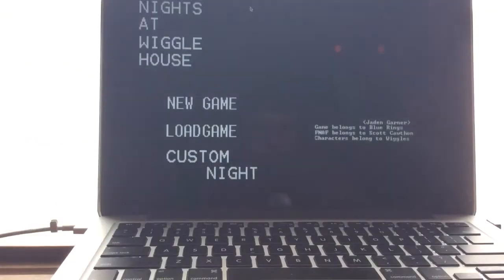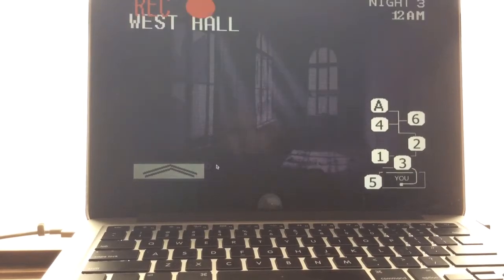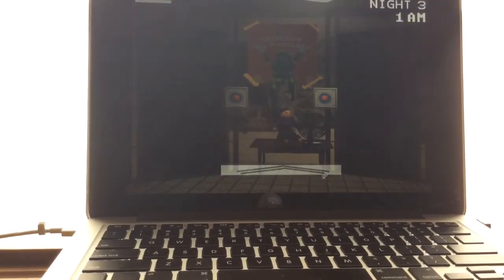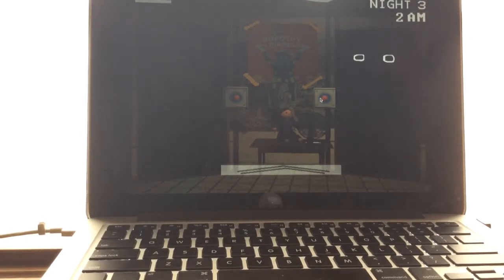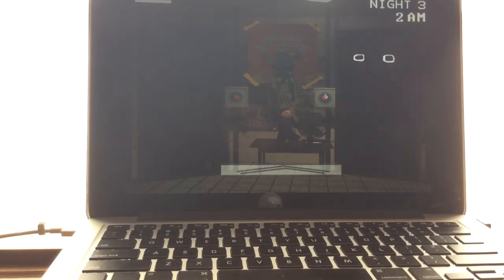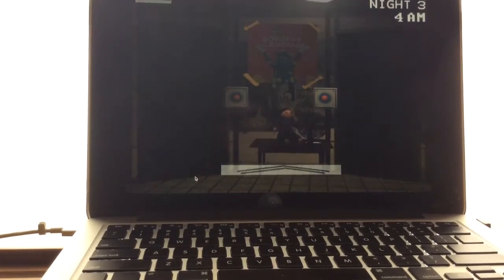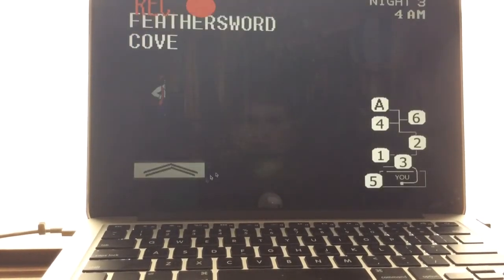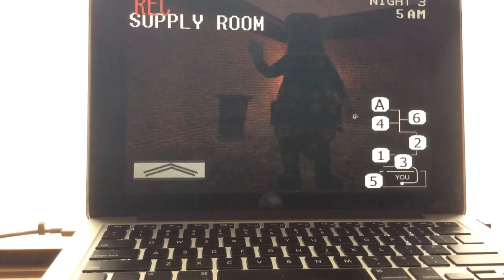Five Nights At The Wiggle House Night 3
It took me a couple of door slams to get Dorothy to leave